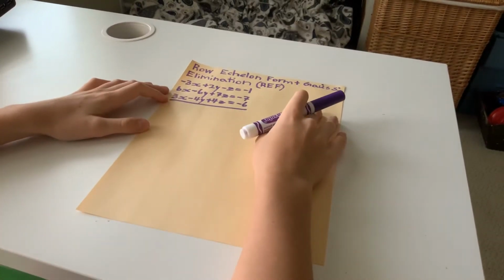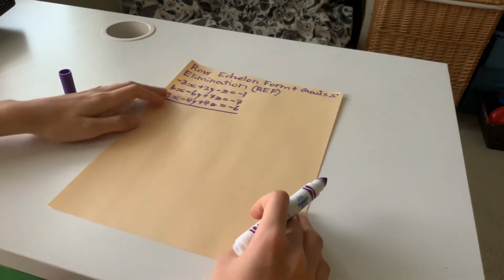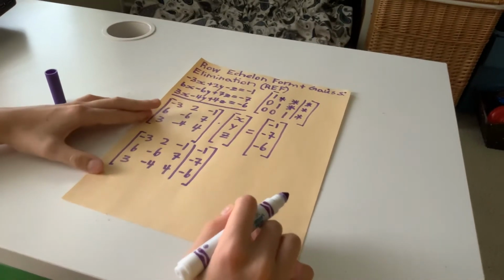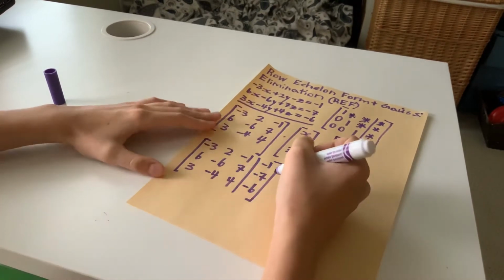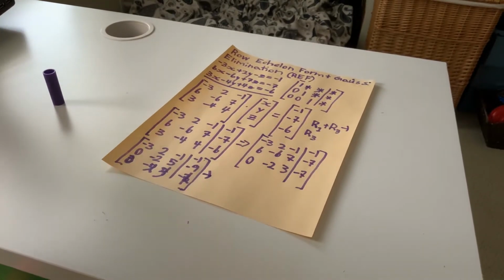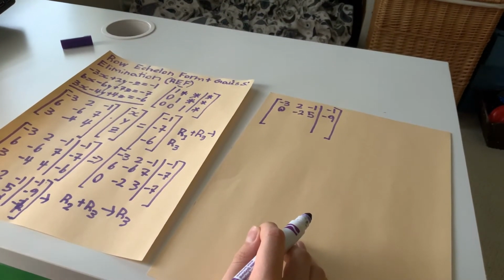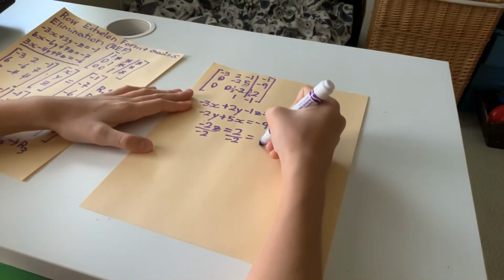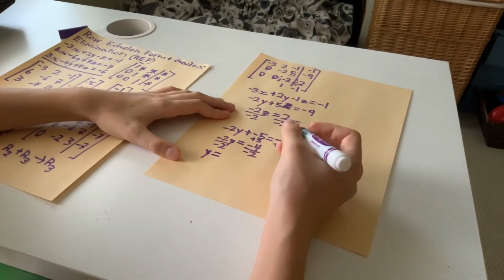Linear Algebra: Row Echelon Form and Gaussian Elimination (System of n Equations in n-Dimensions)